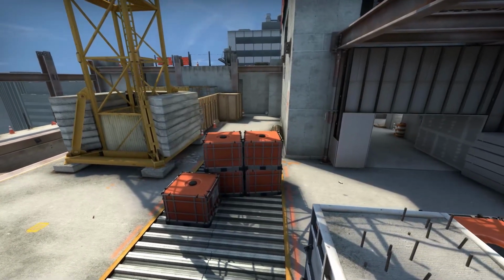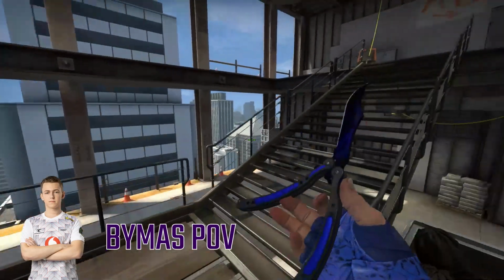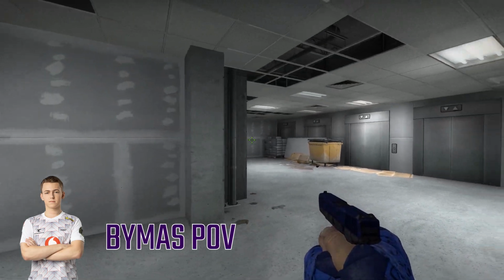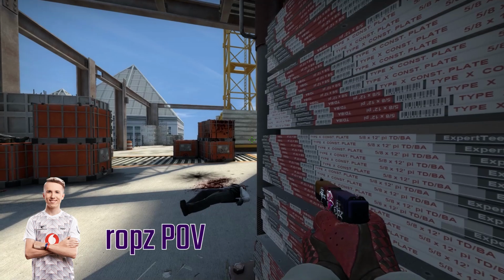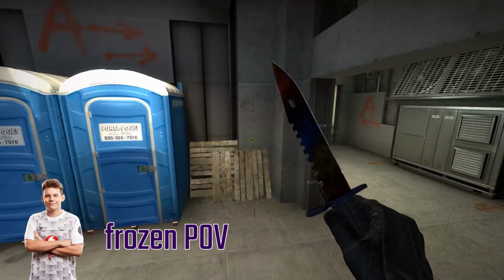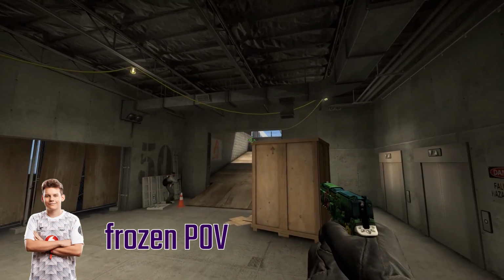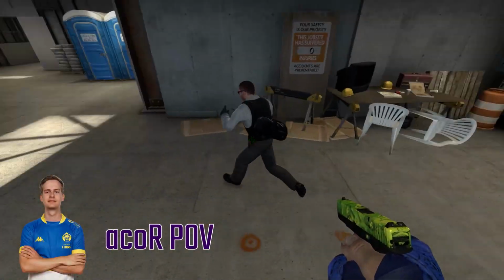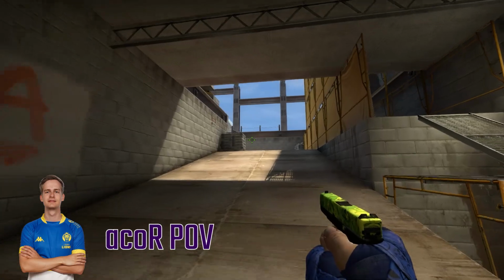Mousesport's A Split via Mid T Pistol on Vertigo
Pretty cool pistol strat done by Mousesports involving an A split via mid

0:00 - Intro
0:10 - Overview
1:49 - BYMAS POV
2:49 - ropz POV
4:11 - frozen POV
5:05 - dexter POV
6:28 - acoR POV